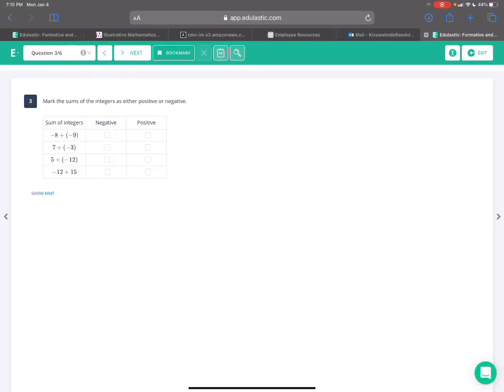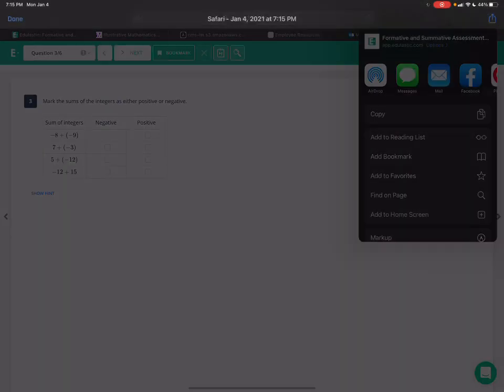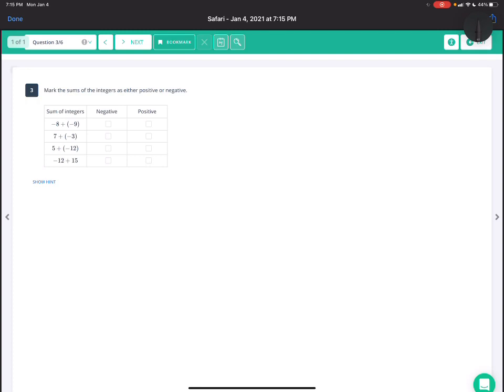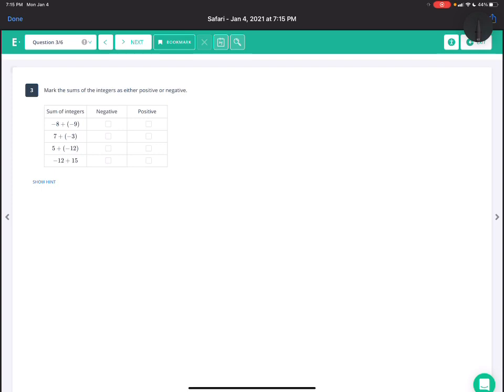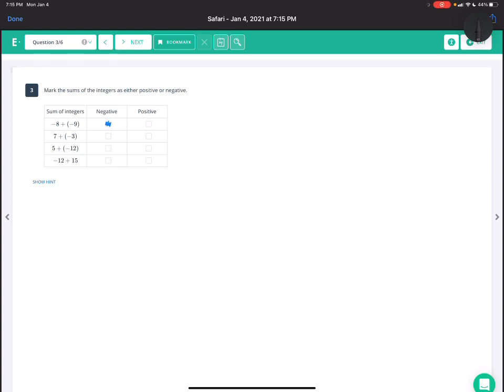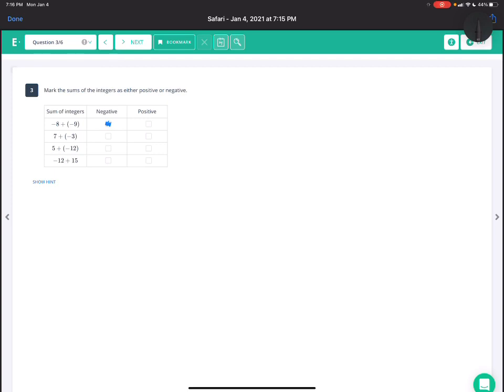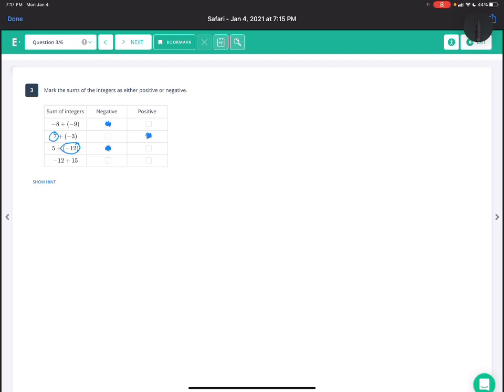January 4, 2021